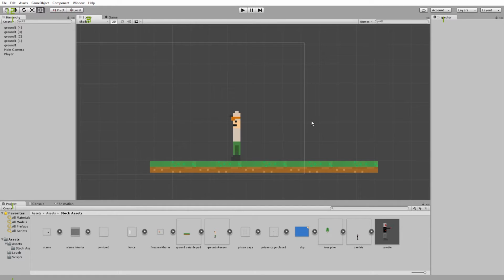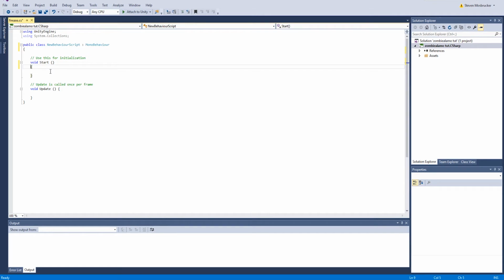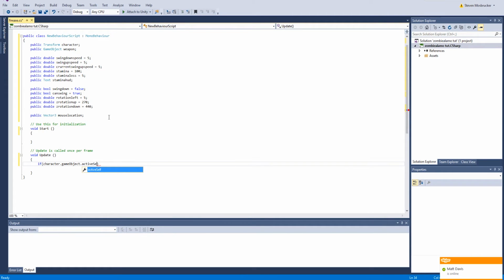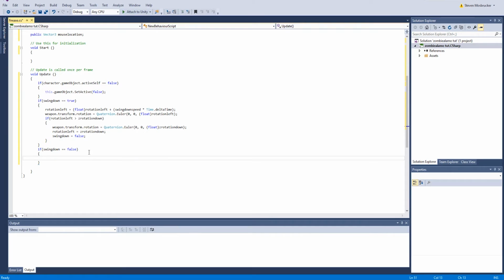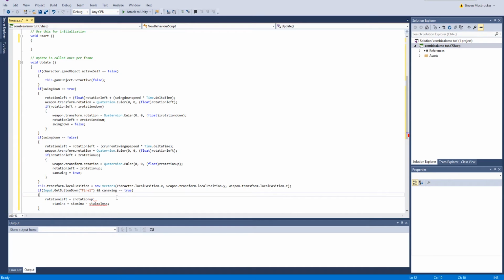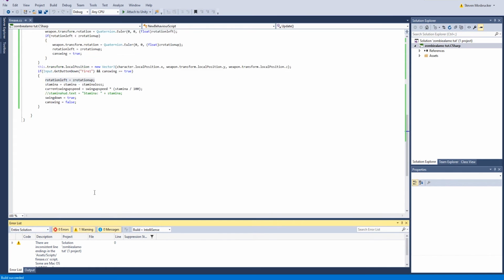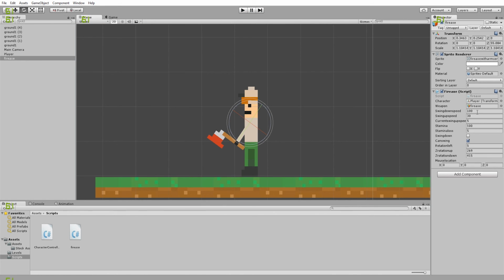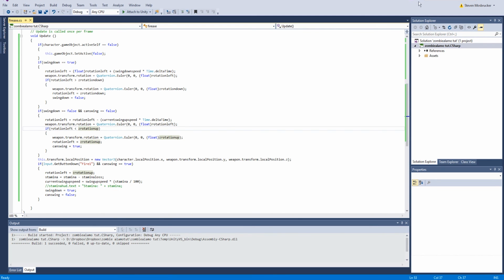Intermediate Unity5 3: Adding the First Weapon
Adding the fireaxe default weapon for our game and a script to control it.